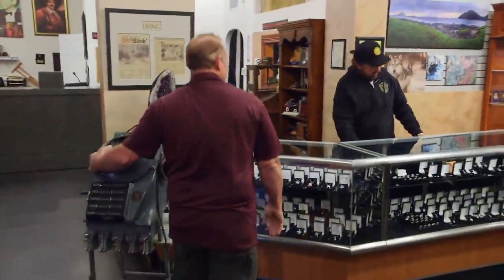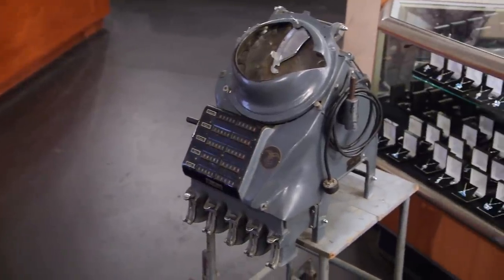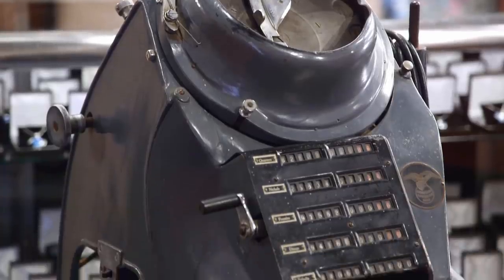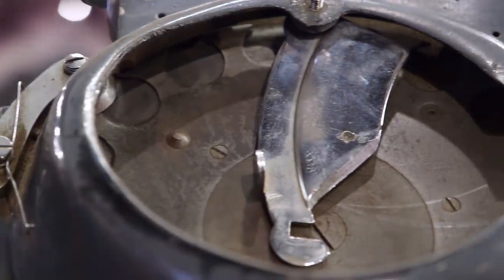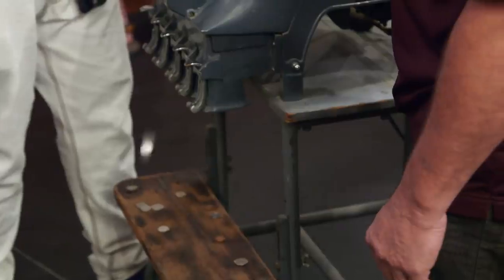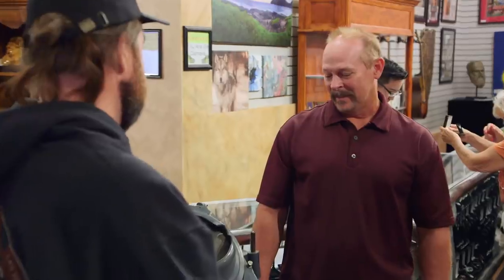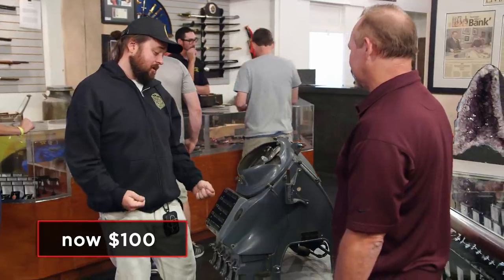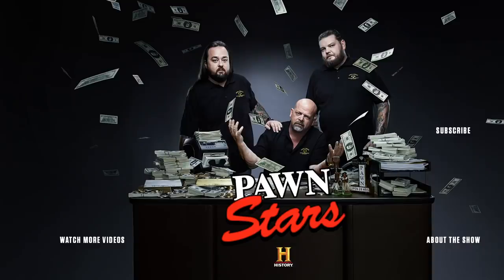Pawn Stars: Chum Hits the Coin Counter Jackpot (Season 17) | History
Chum busts out his negotiating skills for a really cool - but incomplete - vintage bank machine, in this scene from Season 17, "Ship Happens".